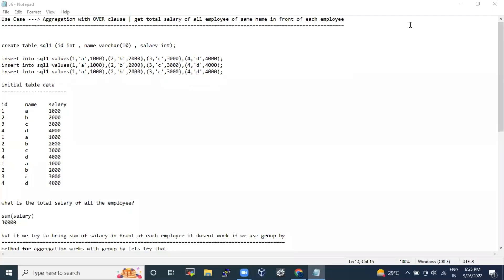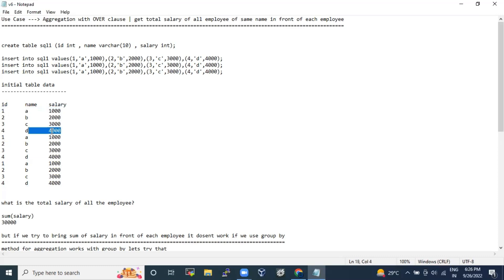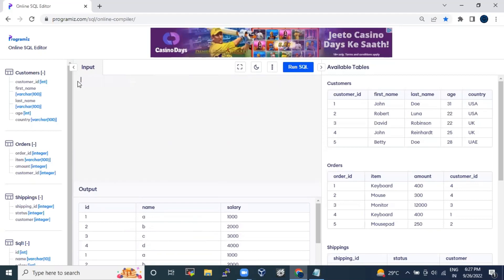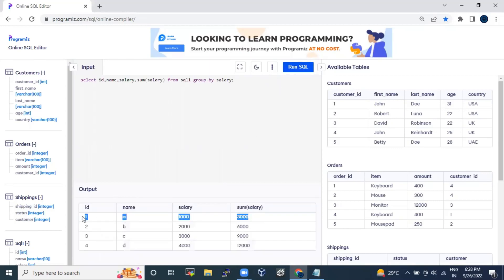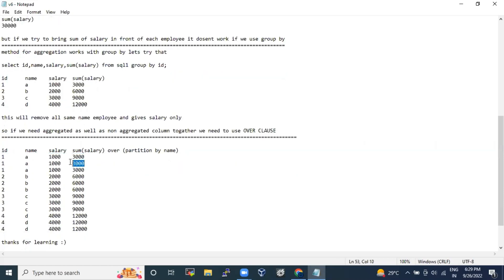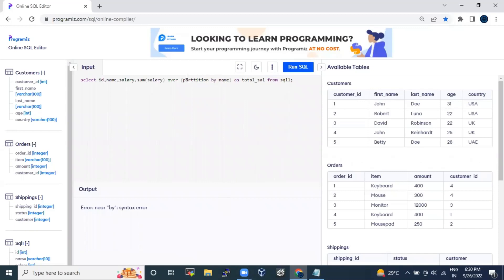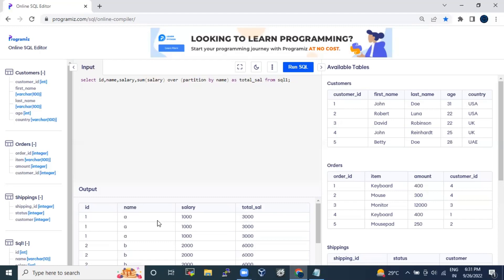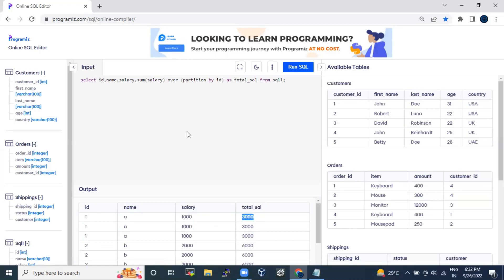SQL- OVER CLAUSE | Trick Interview Question | Accenture | WIPRO | HCL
In this video we will learn how to use OVER CLAUSE , come join me for more such content .

About me :
Hi, I am Data Gyan! On this channel, I teach SQL, Scala, Python , Big Data and Hadoop concepts in the field of Data engineering, Data Analytics and Data Science in the most simplest manner possible.

You will also find videos covering interview questions and also videos where I provide career guidance in the field of Data engineering, Data Analytics and Data Science which should help you find your dream job.

I aim to make Data Gyan a go to YouTube channel for anyone learning SQL, Scala ,python , Big Data and Hadoop in the field of Data engineering, Data Analytics and Data Science.

Thank you for begin here :)